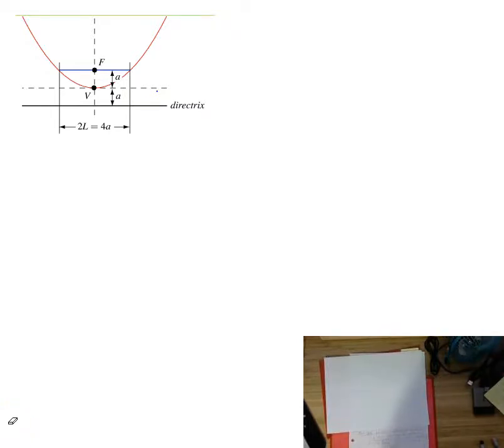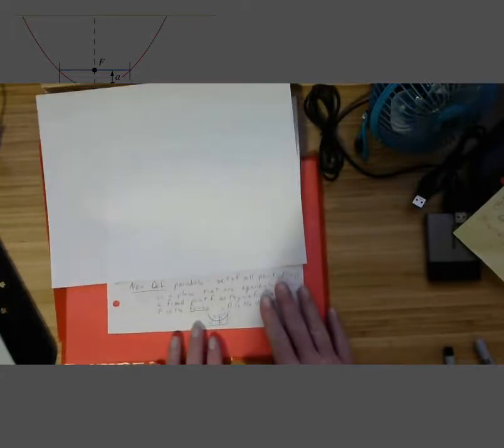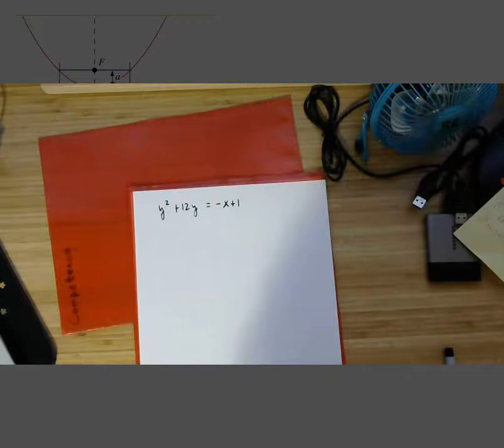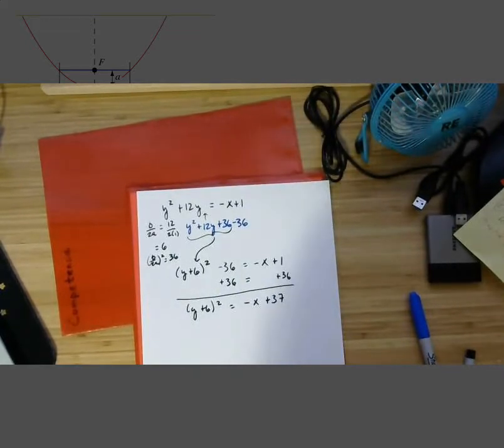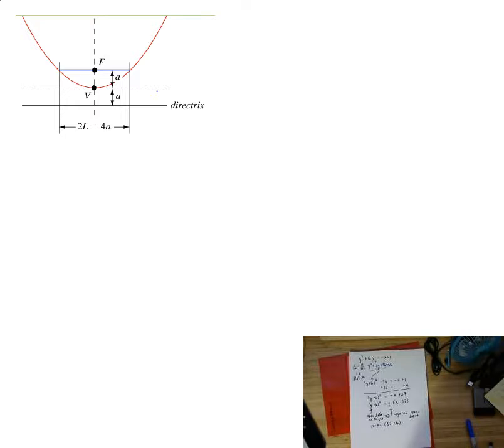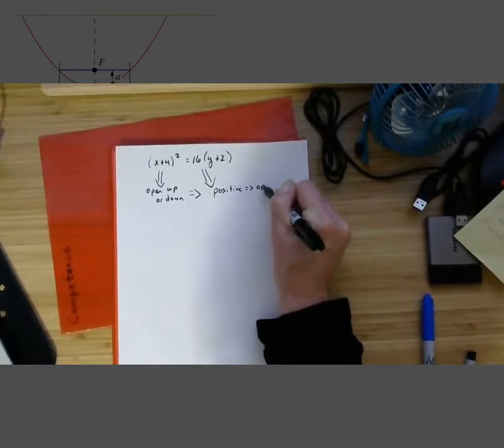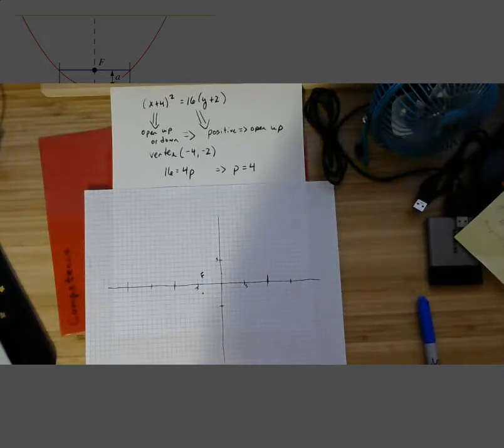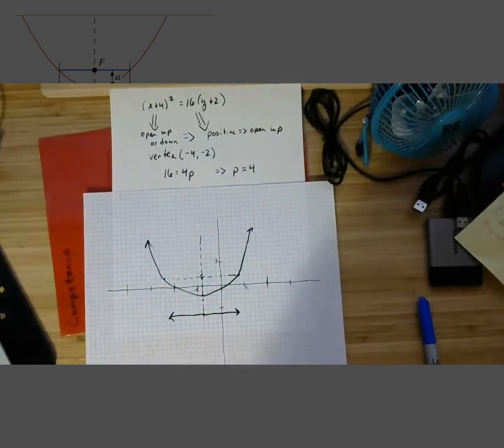Parabola as a conic section